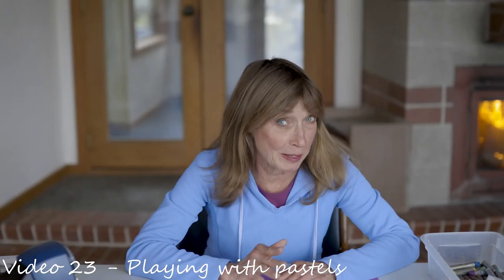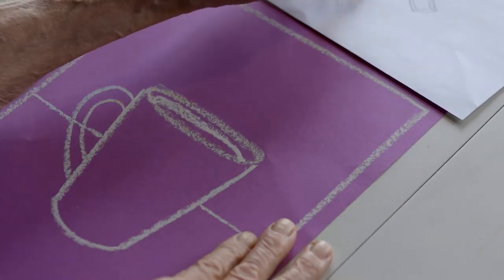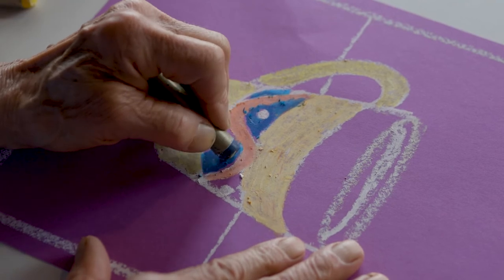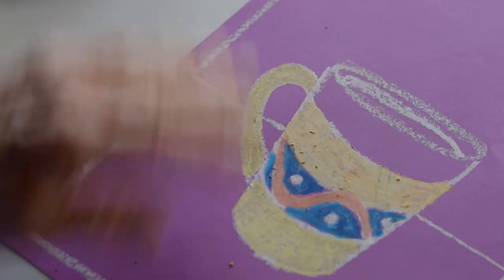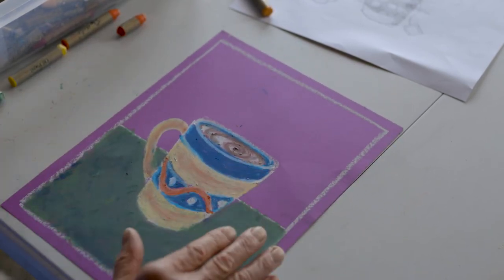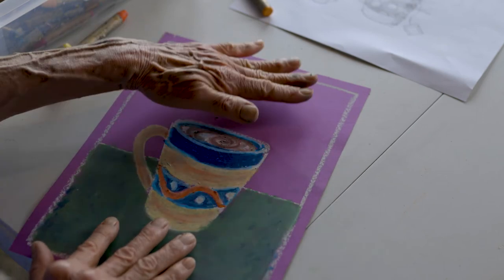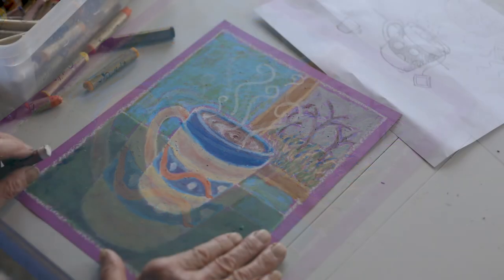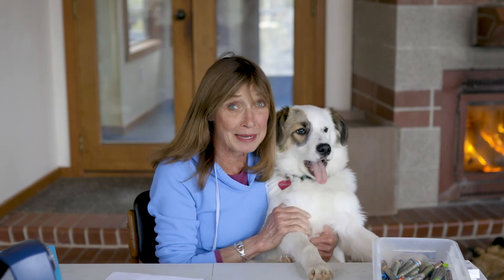Working with Oil Pastels (#23)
A little perspective, some design, and a bunch of color!